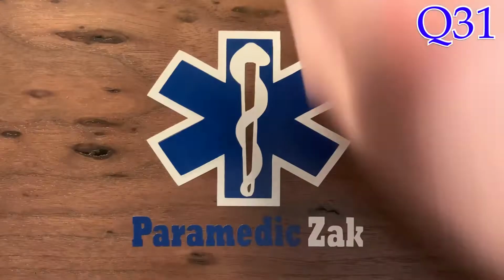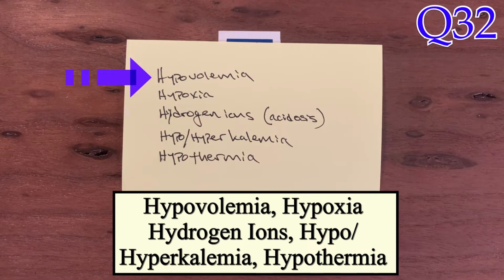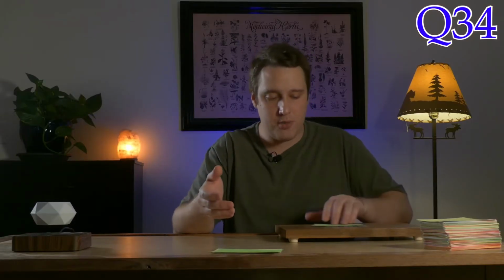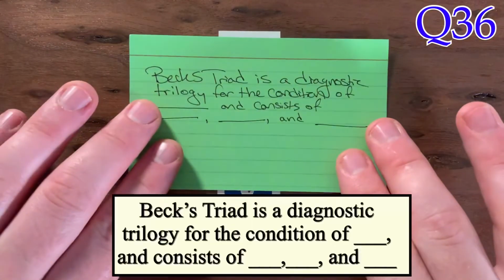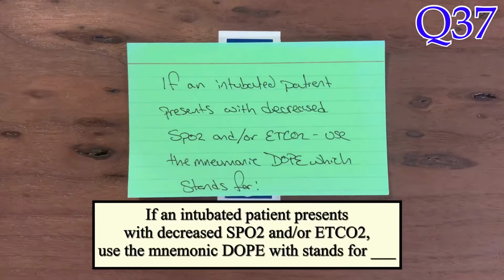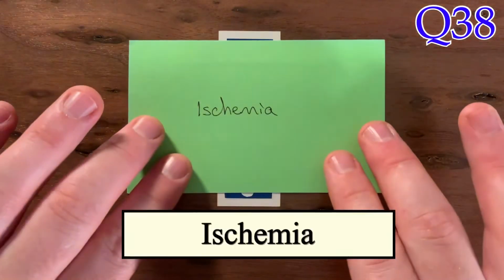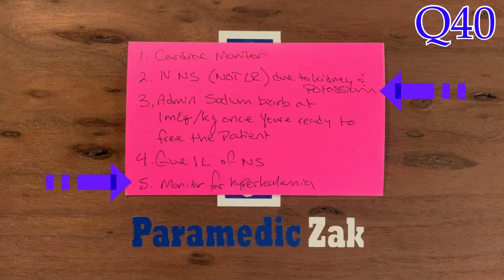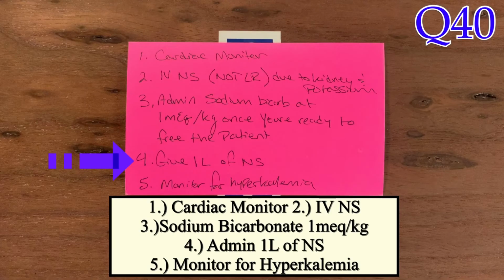Paramedic Test Prep : Flashcards 31-40 : E4P1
00:30 Q31: Treat pain secondary trauma with Ketamine IV/IO at a dose of?
00:58 Q32: What are the 5 H’s in reversible causes of cardiac arrest?
01:28 Q33: Name the condition: SOB, unilateral decreased lung sounds, mediastinum shift, JVD, and tracheal deviation?
01:50 Q34: A child’s minimum systolic blood pressure can be calculated using the equation?
02:25 Q35: If Atropine is ineffective at treating symptomatic bradycardia try?
02:51 Q36: Becks Triad is a diagnostic trilogy for the condition of __, and consists of these three things?
03:35 Q37: If an intubated patient presents with decreased SPO2 and/or ETCO2, use the mnemonic DOPE which stands for?
04:10 Q38: Inverted T-Waves indicate?
04:26 Q39: What are your two insertions sites for an IO catheter?
04:47 Q40: What are the steps in treating a Crush Syndrome patient?

Flashcards 31-40 Rapid Fire Review (In depth review will be in part 2)